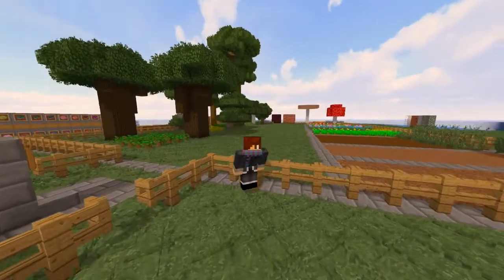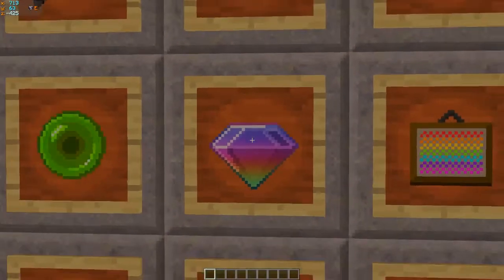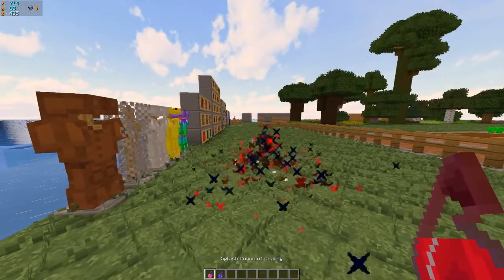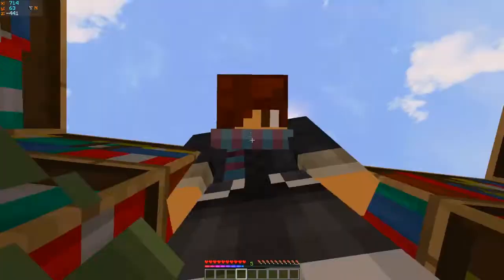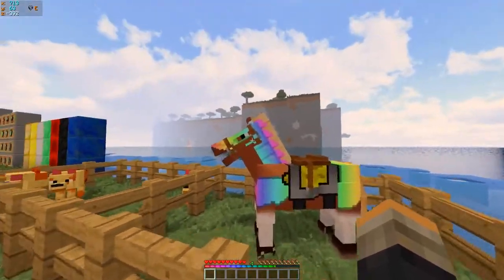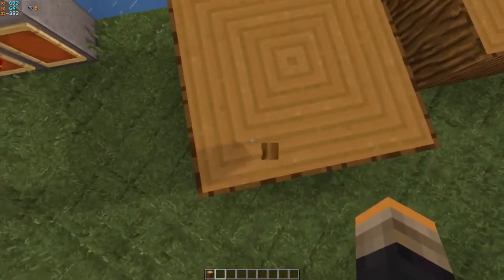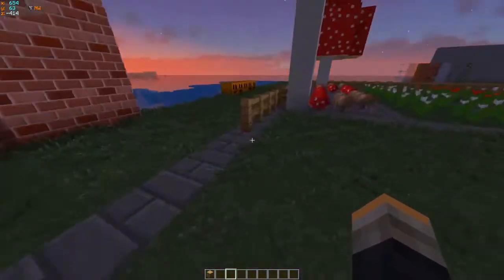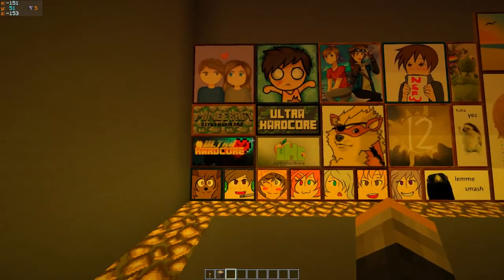BJ's Rainbow Pack Release Video (Faithful 32x Edit)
Remember, this pack requires Optifine to work properly! I did not make all the textures in this pack, and it's important to give credit where it's due! If you do use this pack, please toss me the credit. You're welcome to use any textures in this pack in your own, just give credit to myself or the textures original creator, as credited in the pack.

Some settings in some mods will break it (Labymod is a reoccurring one) and unfortunately I've yet to find a fix - sorry :(